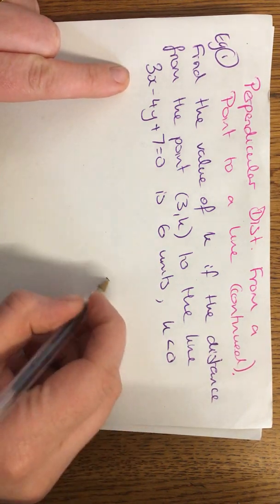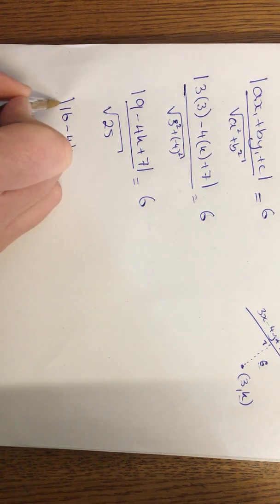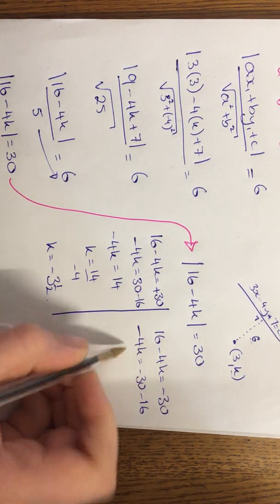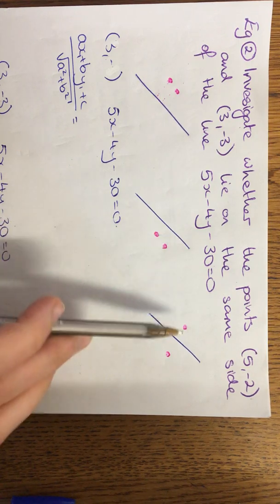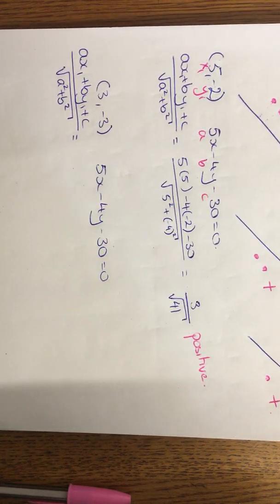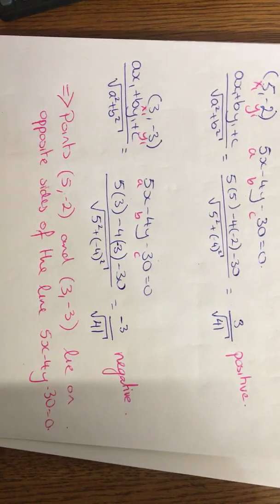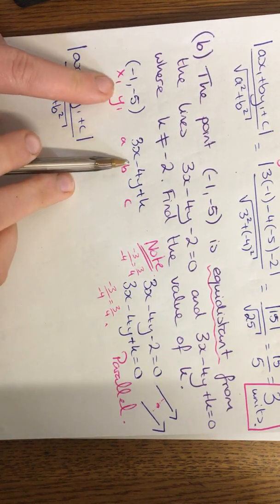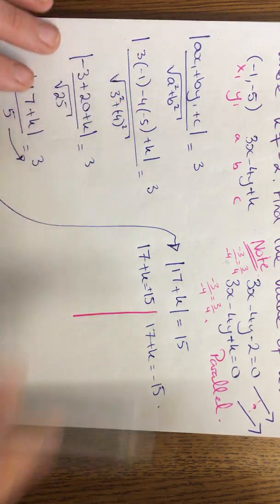LC HL perpendicular distance part 2